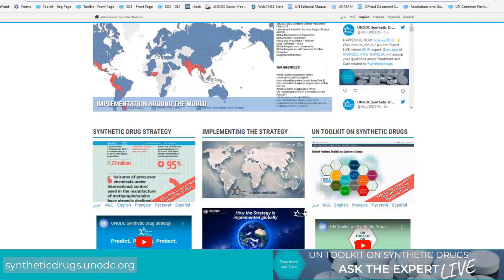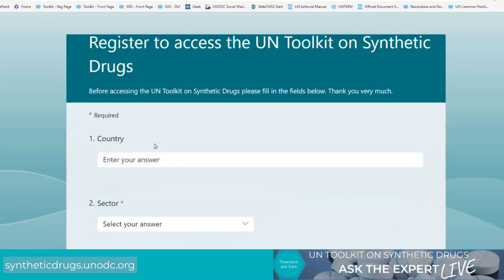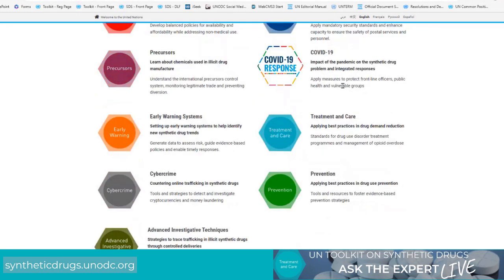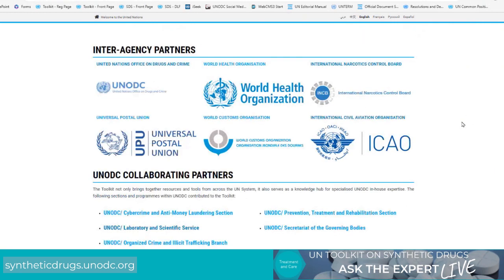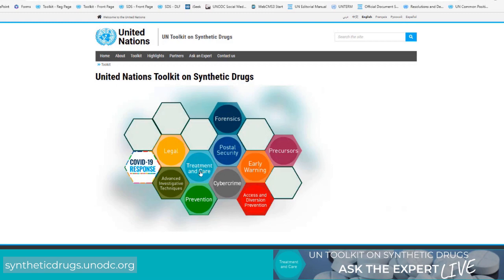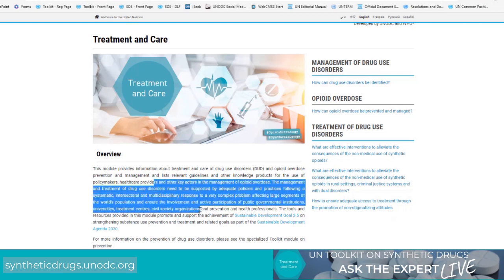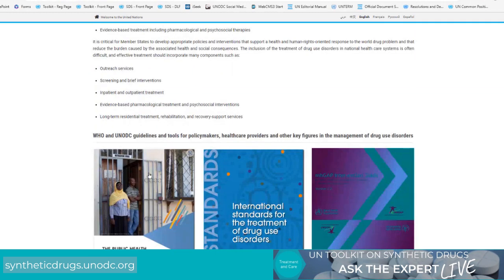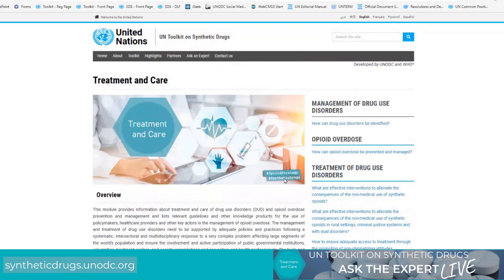UN Toolkit on Synthetic Drugs - Ask the Expert LIVE on Treatment & Care (Session 2)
In this Ask the Expert LIVE session, expert Anja Busse of UNODC answers questions about the treatment and care of drug use disorders related to synthetic drugs.